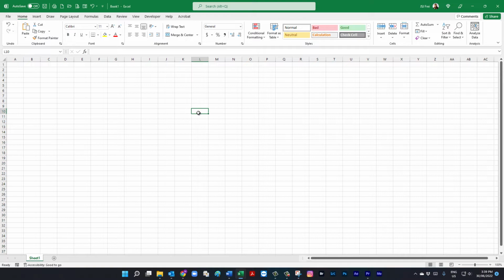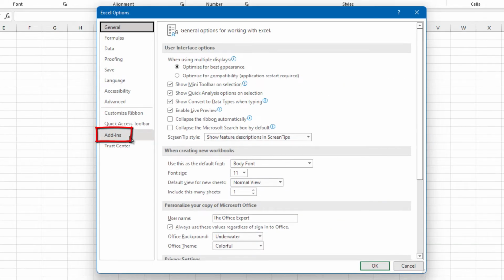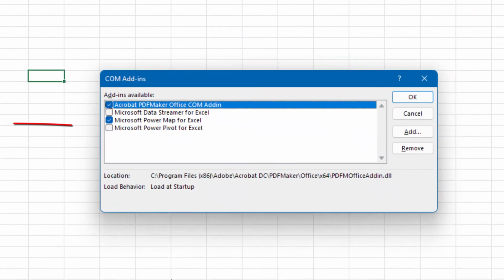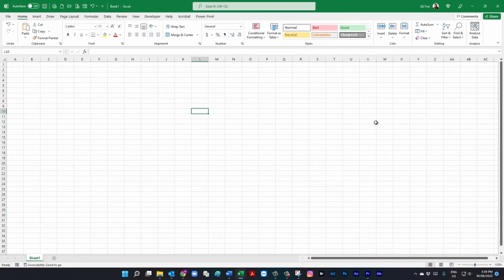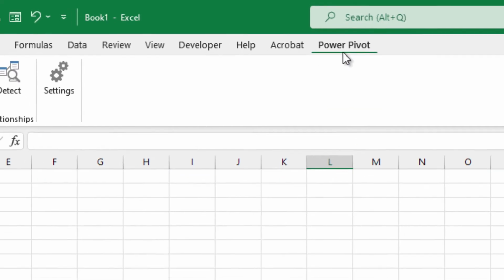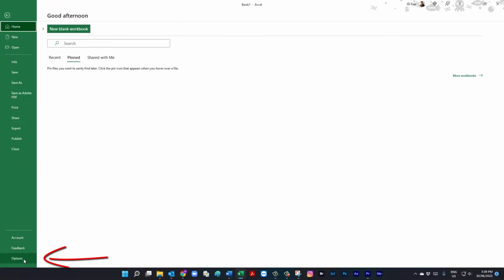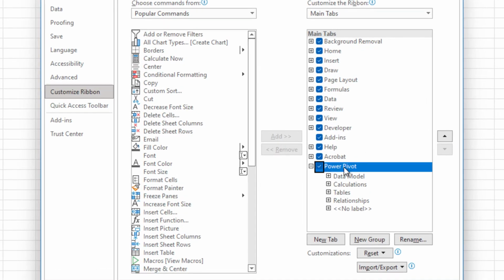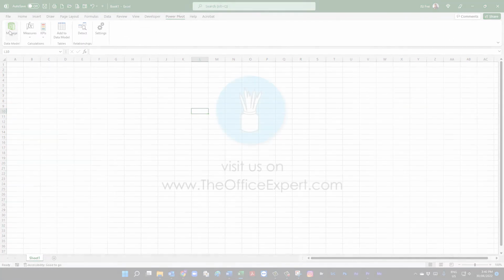Turn on Power Pivot / Power Query (in 90secs) in Microsoft Office Excel 365 - The Office Expert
Please note, Power Query is no longer an "add-in" in Excel 2016 and later, it is available in the Data Tab of Excel's ribbon. For earlier versions of Excel though, you'll need to manually install Power Query. Here's how to turn on Power Pivot in 90secs in Microsoft Office Excel 365 (from Excel 2016 and later) to unlock powerful tools to assist you in cleaning data and optimising data sources in Excel.

Need an Instructional Video for your office or an Administrative Assistant? we provide administrative assistance services and document formatting Enquire today.